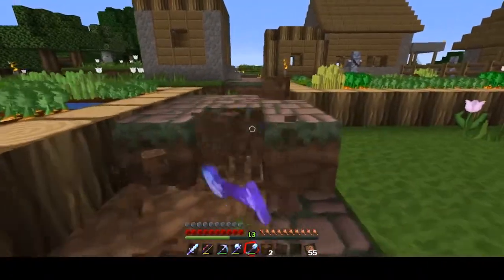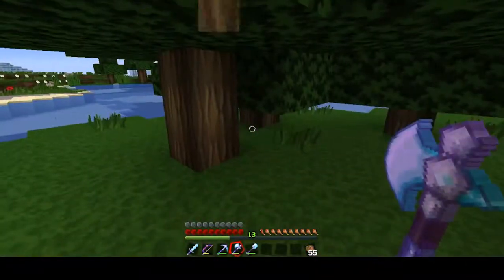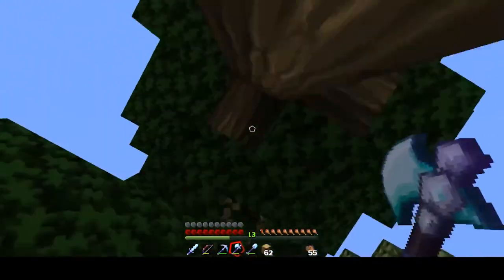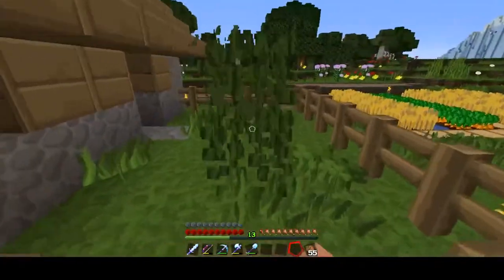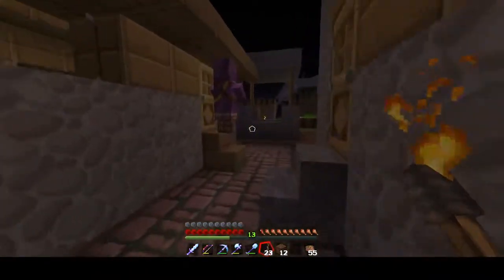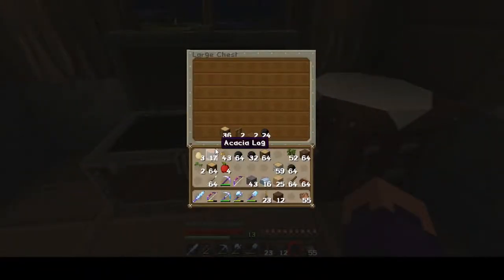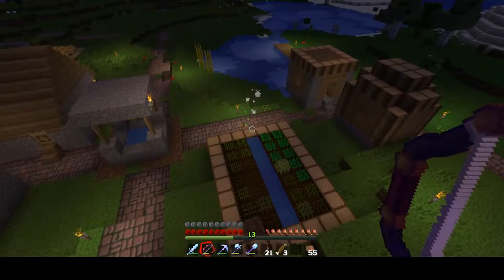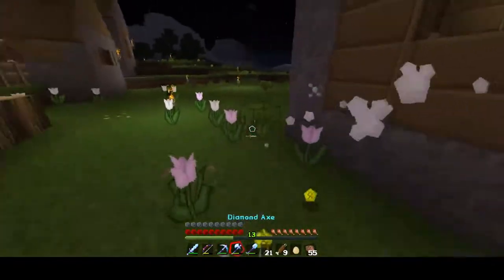Life of Minecraft Ep. 50 - ENDERMAN SCARE! (HD)